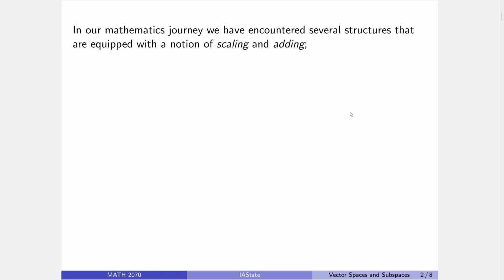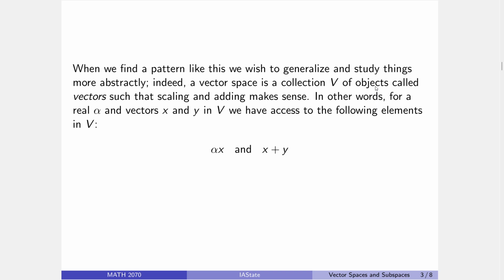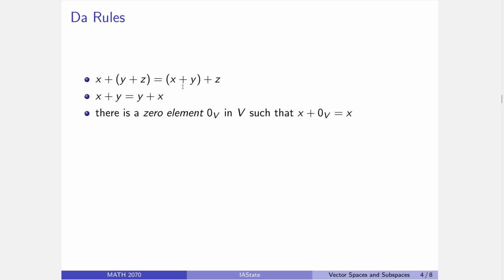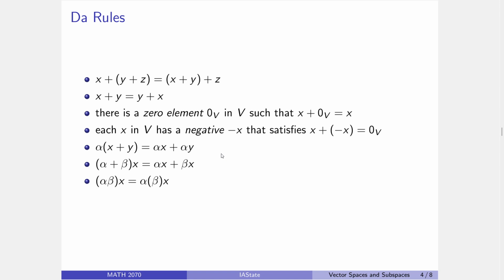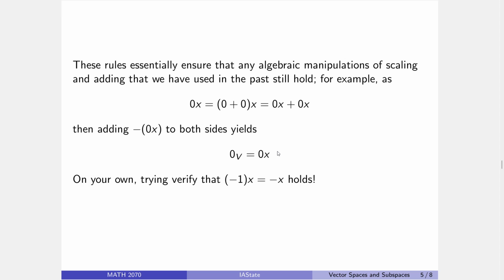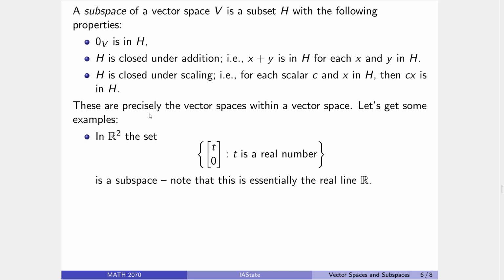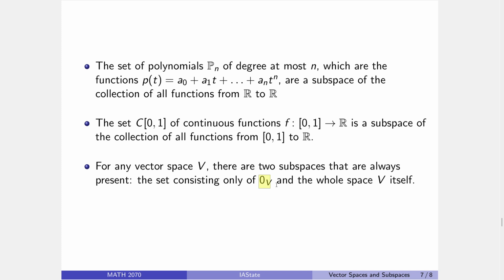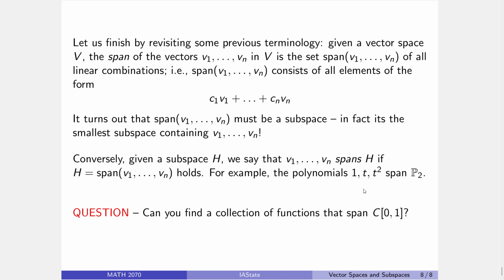MATH 2070 (Online) - Vector Spaces and Subspaces